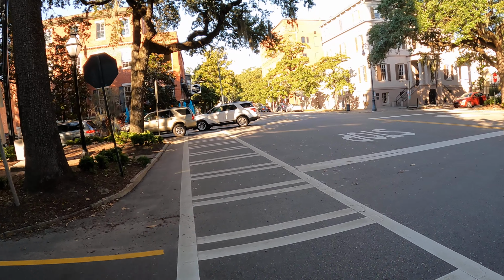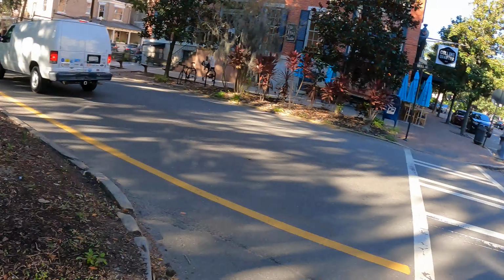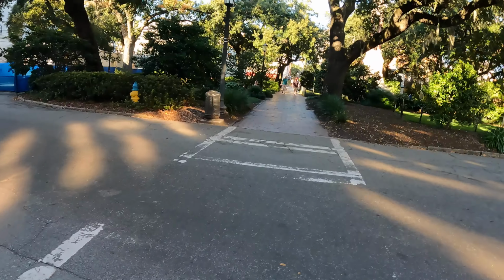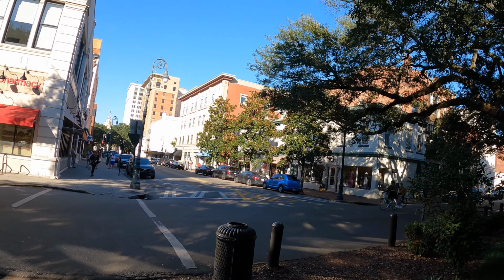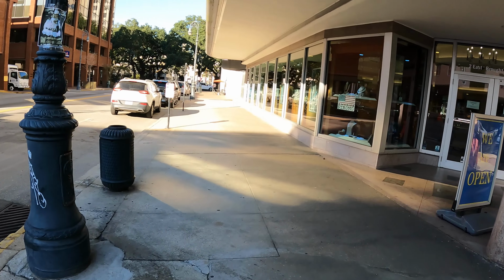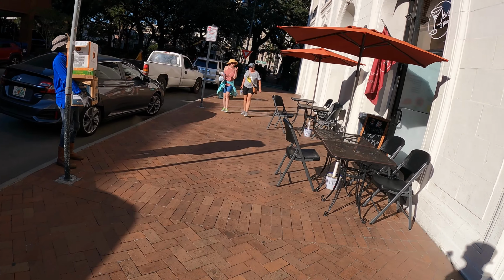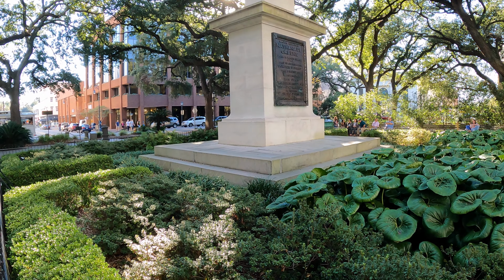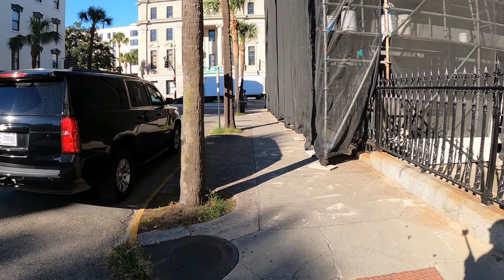Most 👻💀 Haunted City💀👻 on earth 🌎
A tour of Savannah Georgia . This city was one of Americas first planned city . It is known to be very haunted. As a matter of fact the most haunted place in the world.